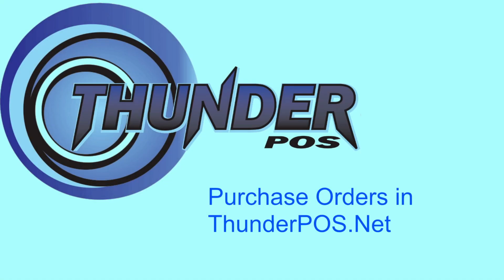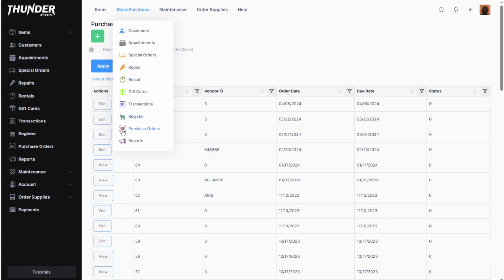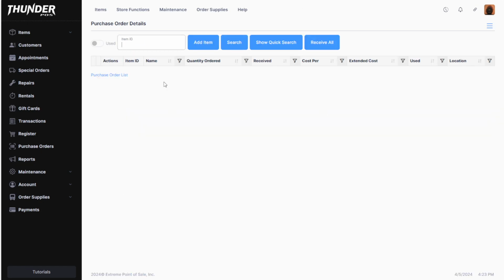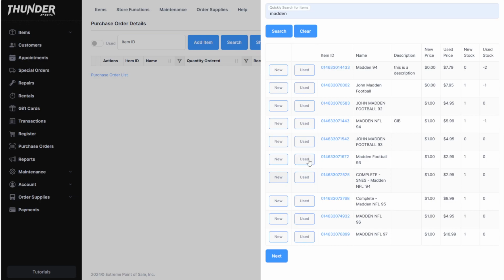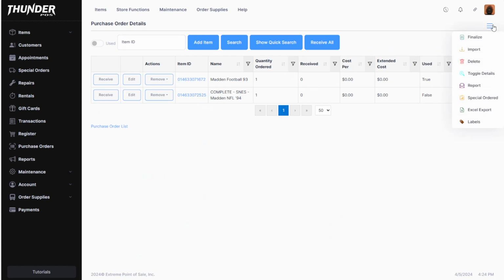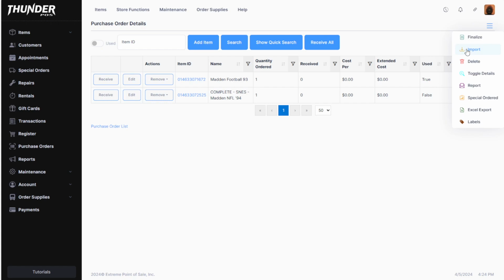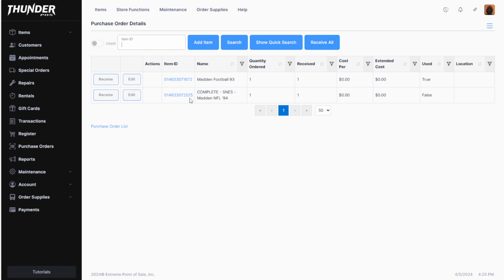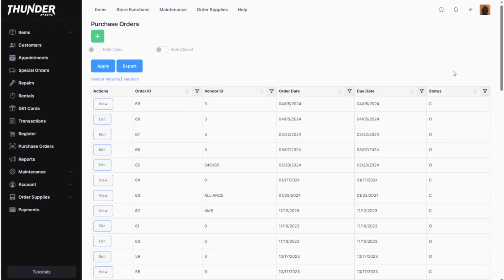Purchase Orders in ThunderPOS Net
How to create a purchase order from ThunderPOS.Net